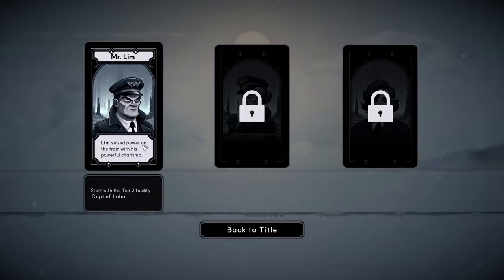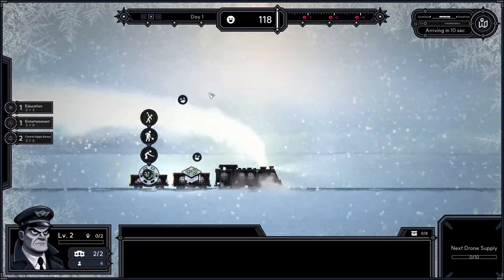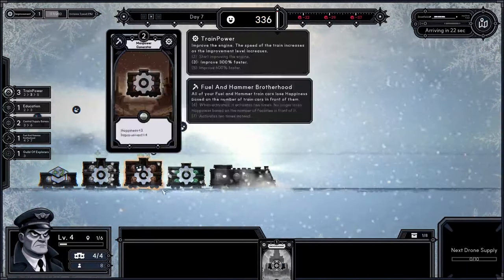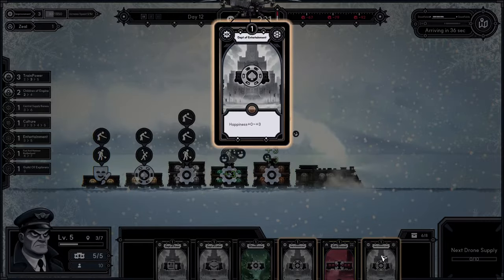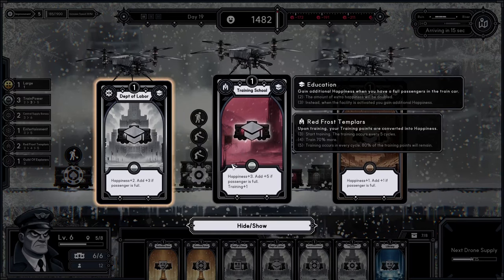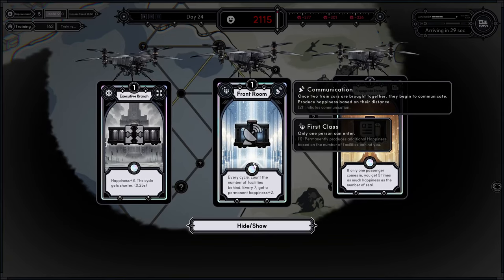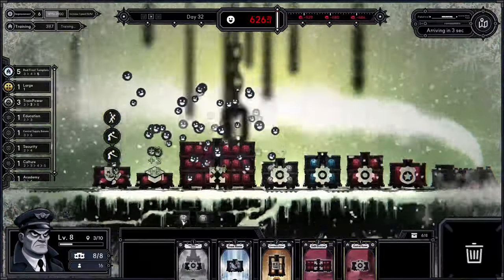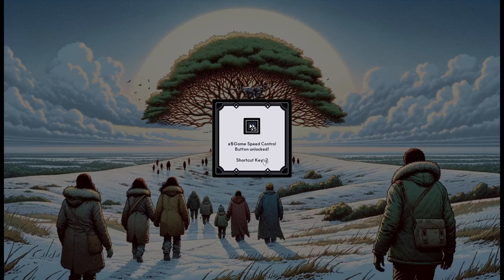They Turned Snowpiercer Into a Roguelike and it is AWESOME!!! | Frostrain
Be the last train conductor roaming the postapocalyptic frozen world! Expand, strengthen, and build synergies on your train. The promised land beyond the toxic zone awaits you and your passengers.